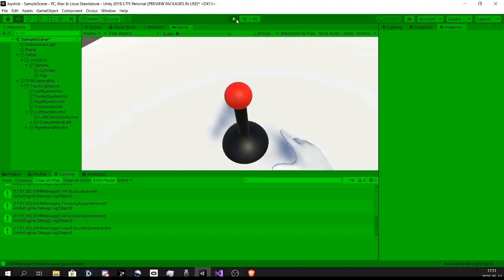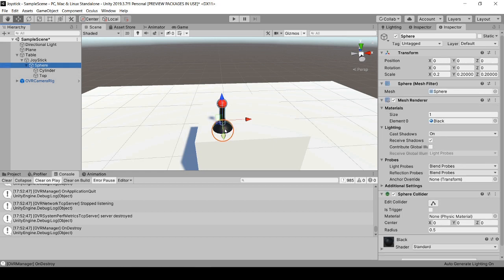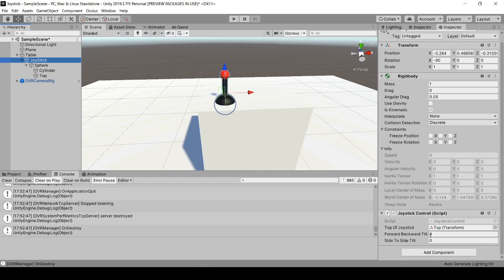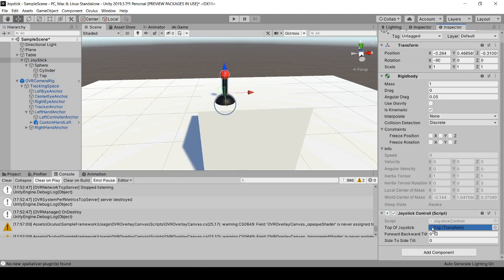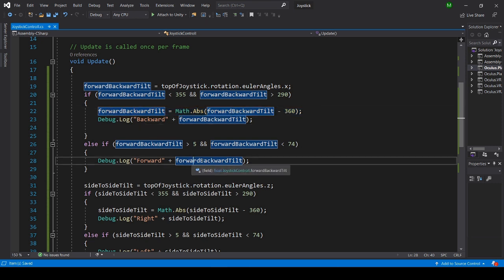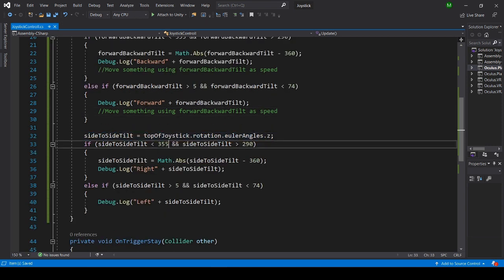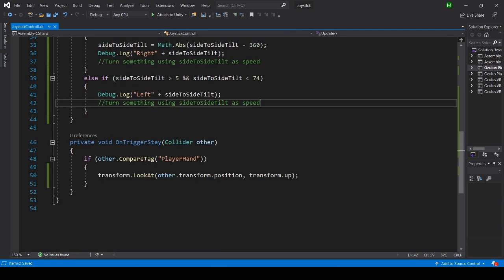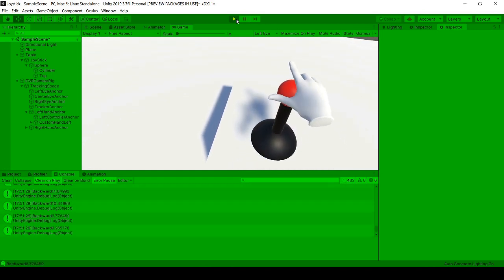HOW TO: Joysticks and levers in VR, Unity Beginner tutorial.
How to create and use Joysticks and levers in your VR game using unity. This is beginner friendly and very useful!